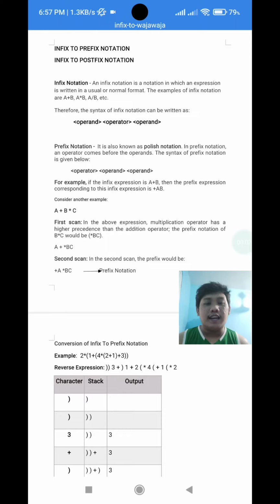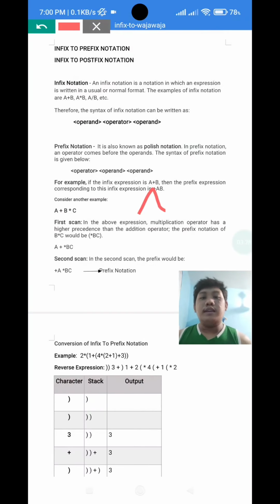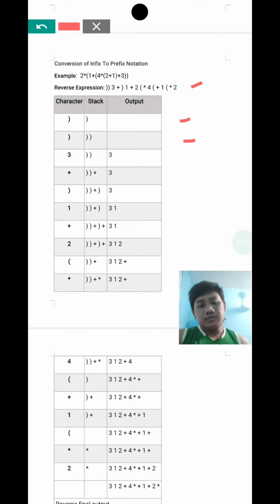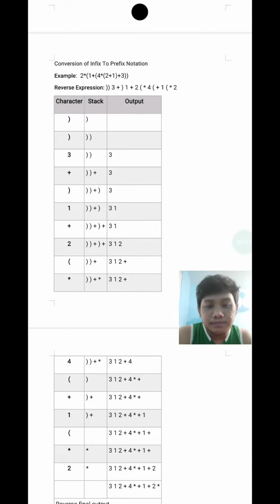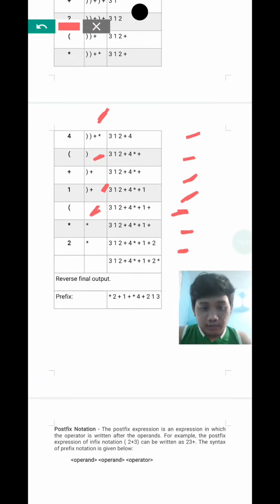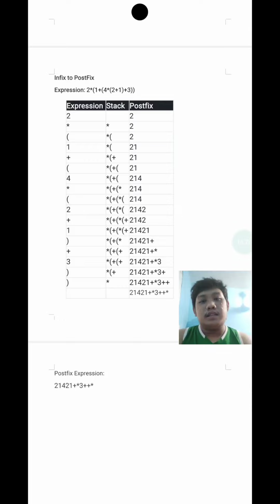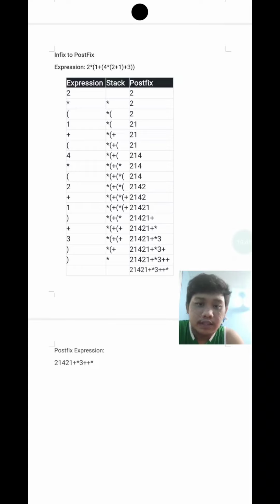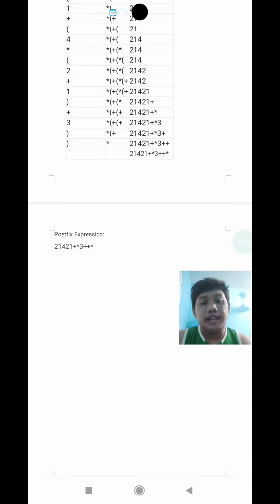Conversion of Inflix to Prefix and Inflix to Postfix Notation